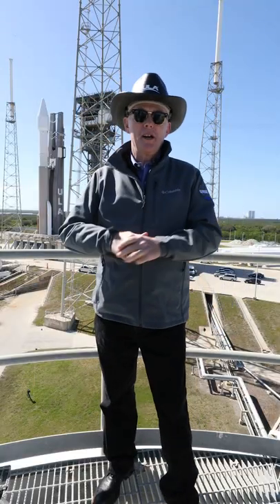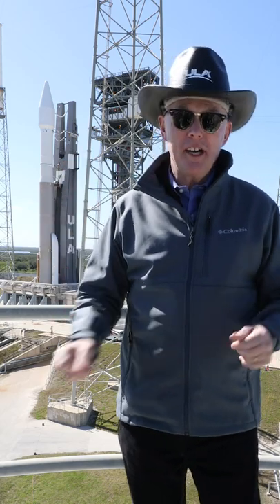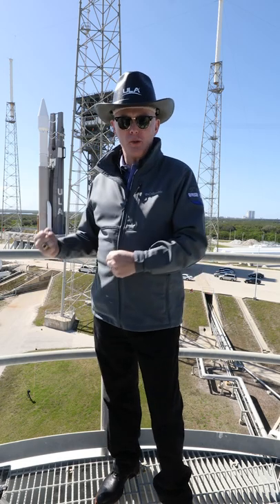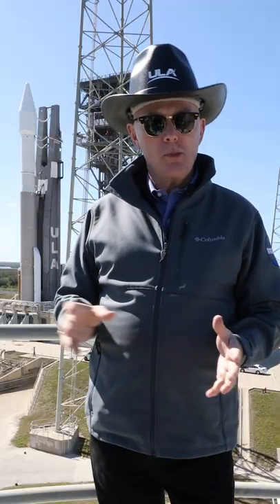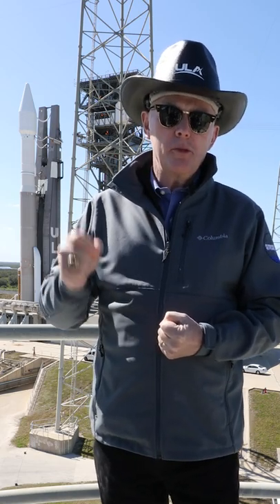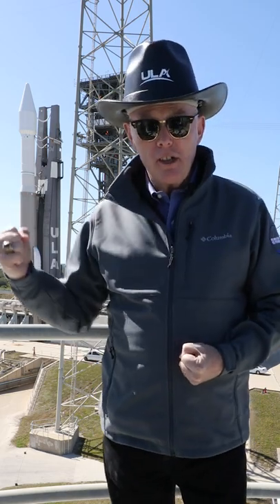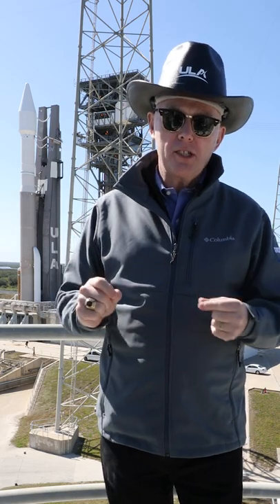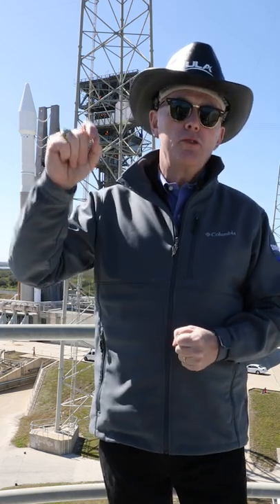Tory Talk // Atlas V Solar Orbiter: 411, The Slider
ULA President and CEO Tory Bruno gives a mission overview of the unique Atlas V 411 rocket, aka "The Slider" that launched NASA's Solar Orbiter mission on Feb. 9, 2020.